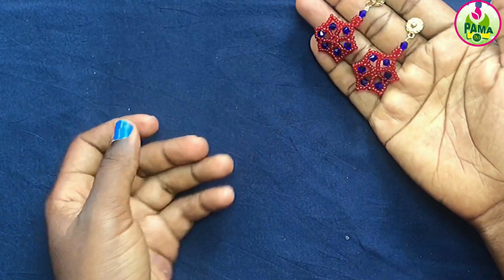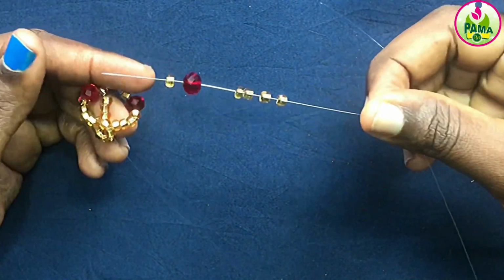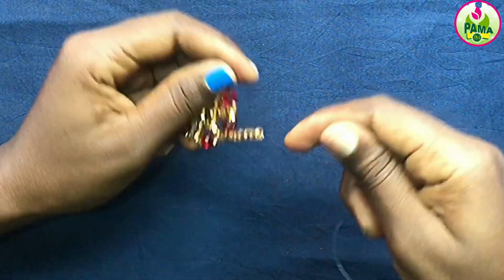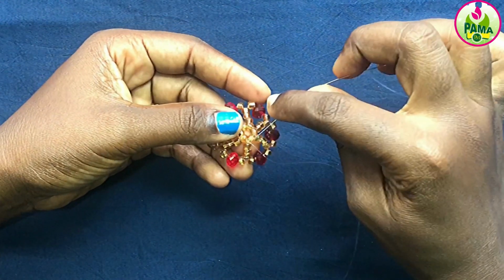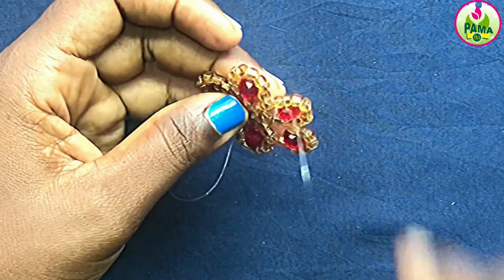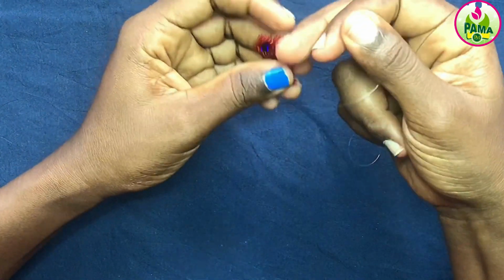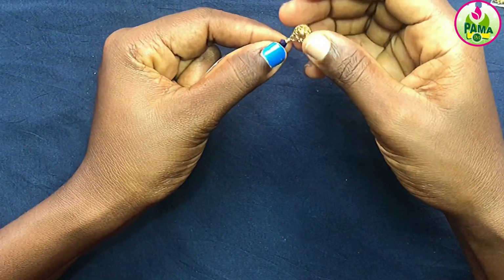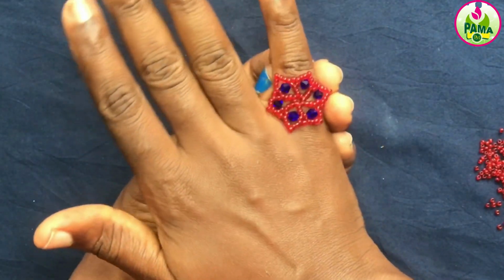S03 E27. How to make bead jewelry set